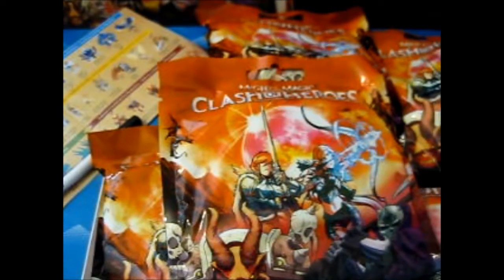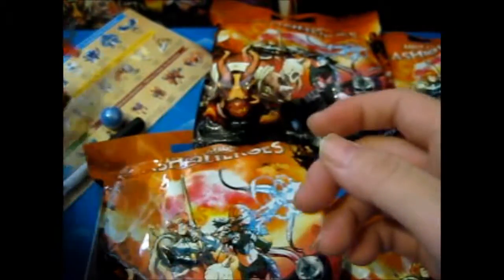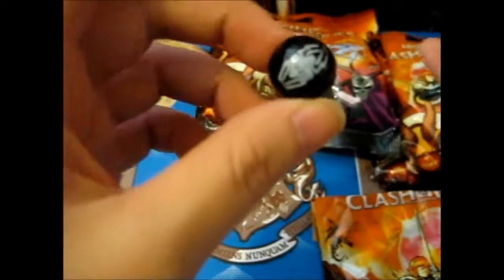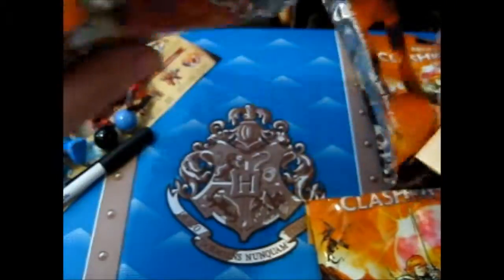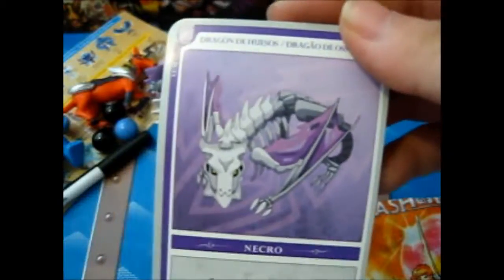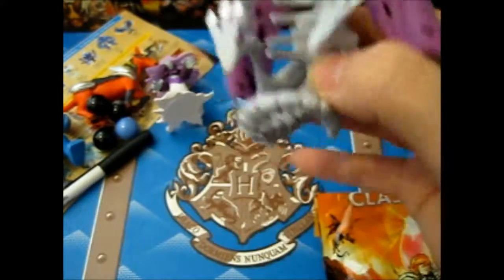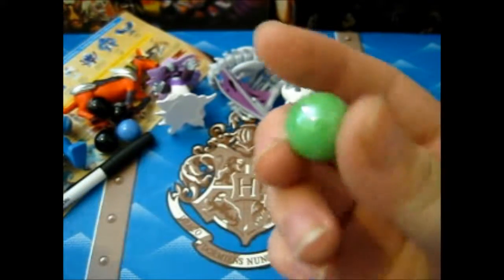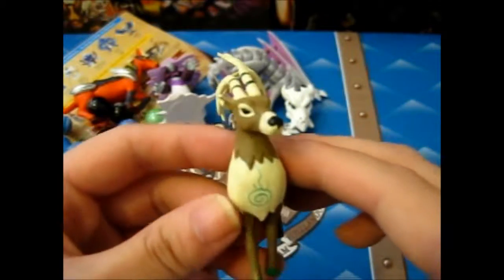Might & Magic ~ Clash of Heroes Blind Bags Box 3 Part 2